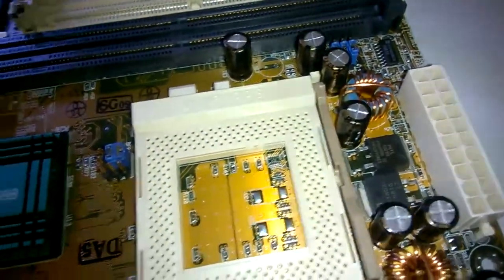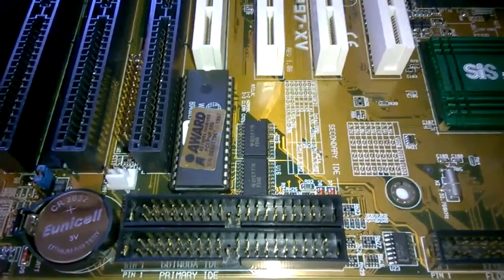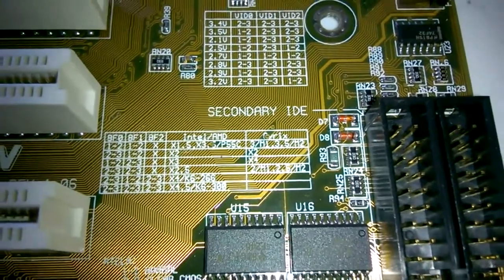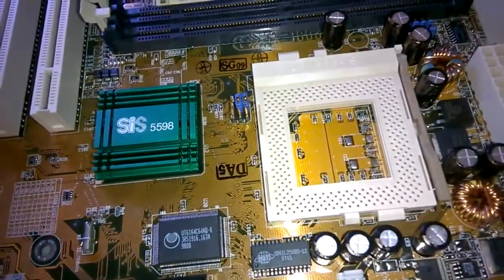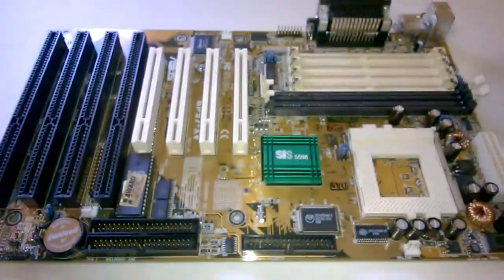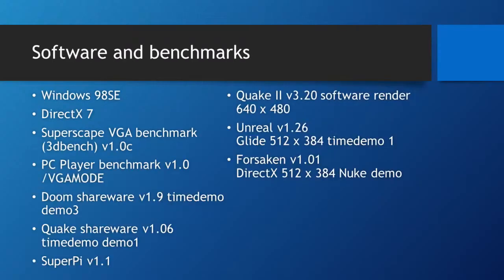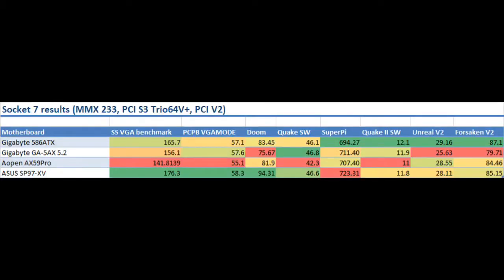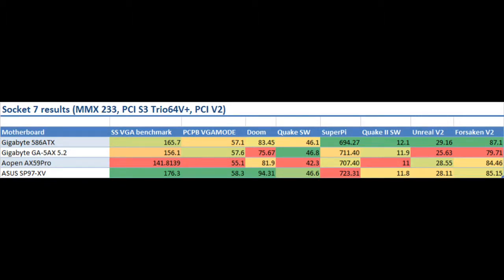ASUS SP97-XV motherboard review